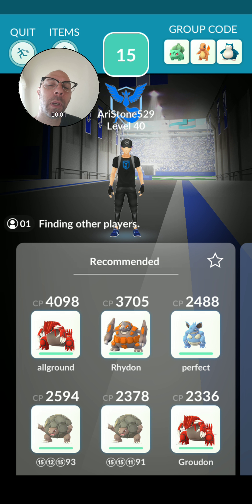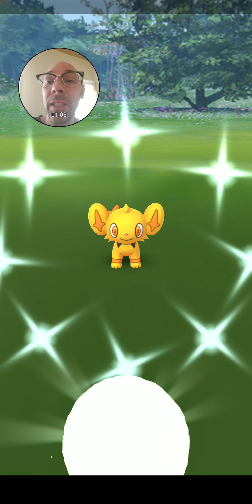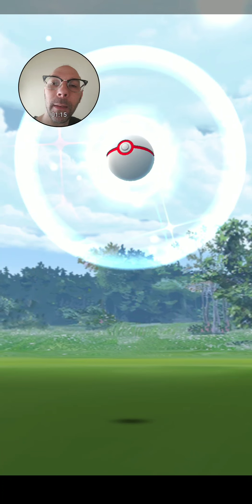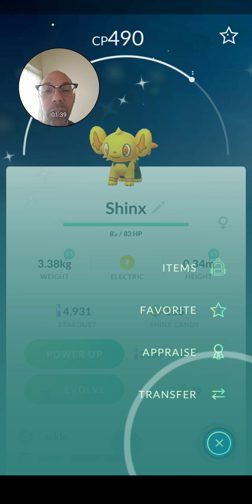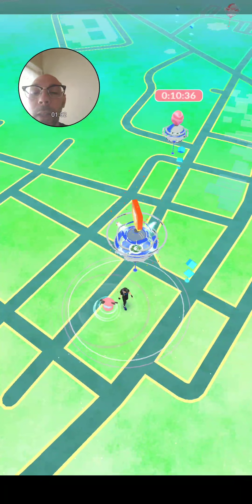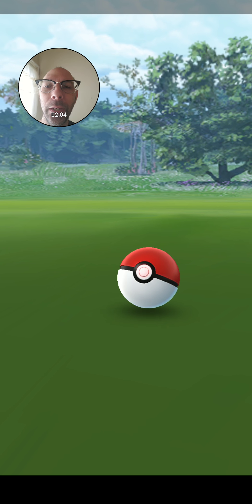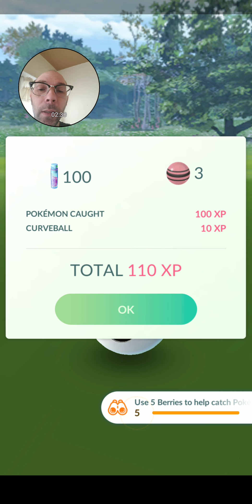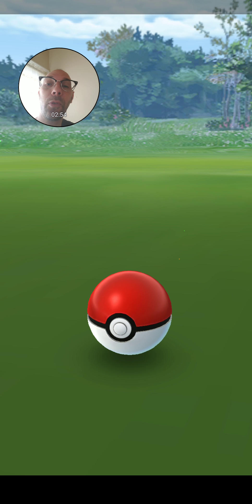Catching Shiny Shinx in Pokemon Go, Completing a Research Task and Catching Snubull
I use a Groudon with Mudshot and Earthquake to defeat Shinx in 23 seconds. The shinx is a shiny! I catch Shinx with a Pinap Berry on the 2nd throw. I catch a Snubull using a Pinap Berry and Ultra Ball on the 2nd Throw. I claim a research reward for a Growlithe using a Pinap Berry and Poke Ball.